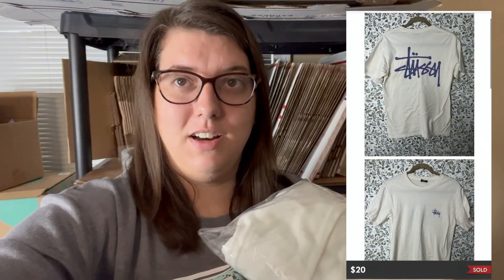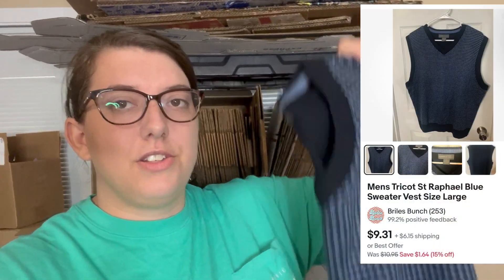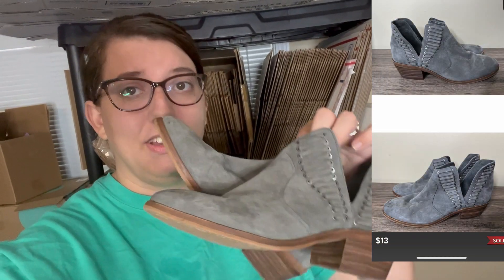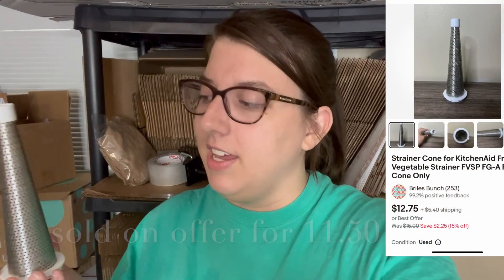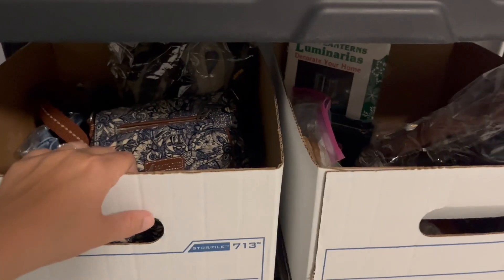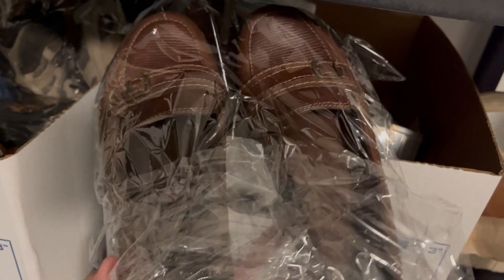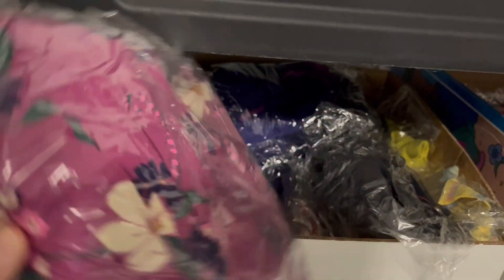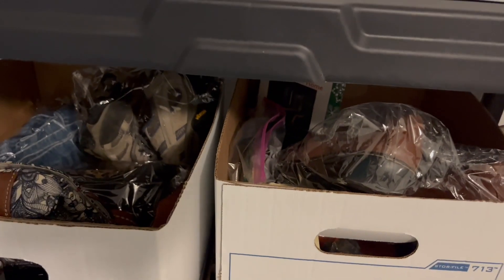What Sold Last Weekend on Ebay & Poshmark | Part Time Reseller What Sold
My Ebay Store